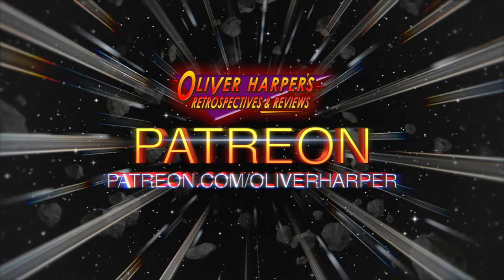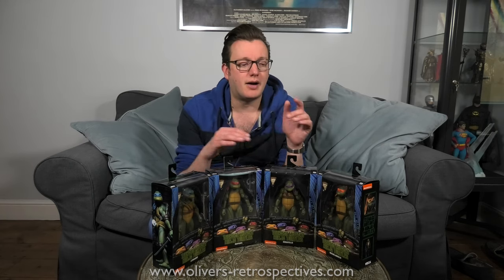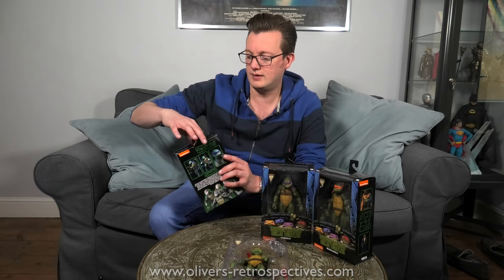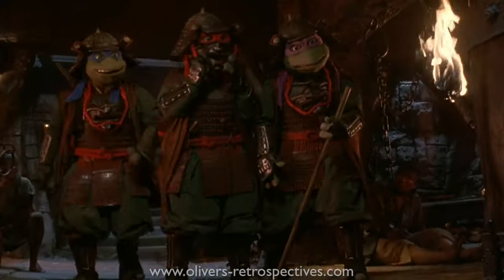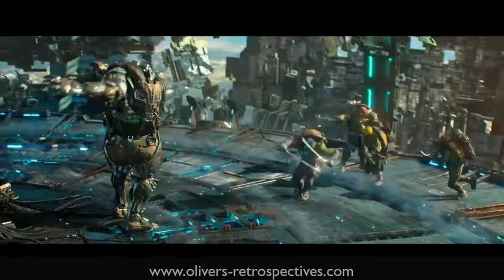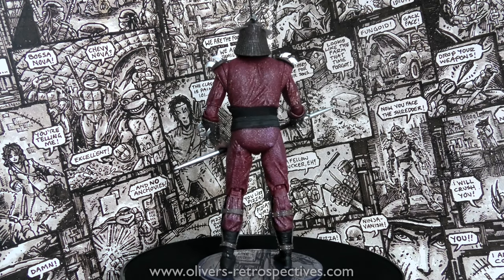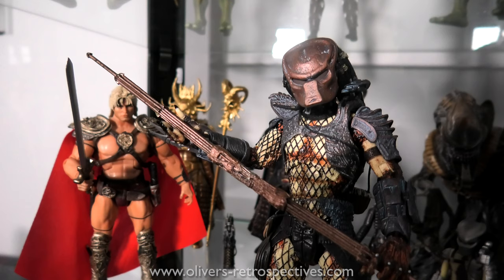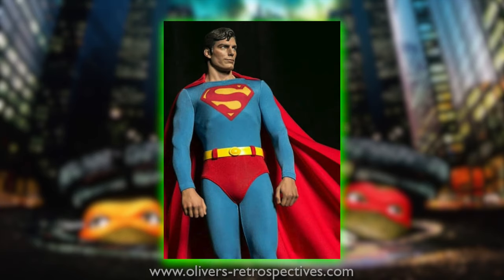NECA Teenage Mutant Ninja Turtles (1990) Action Figure Review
A review of the NECA 7inch Ninja Turtles and Shredder figures based on the 1990 film.